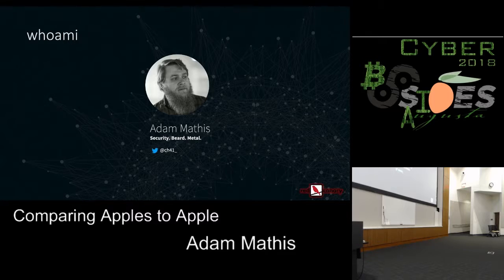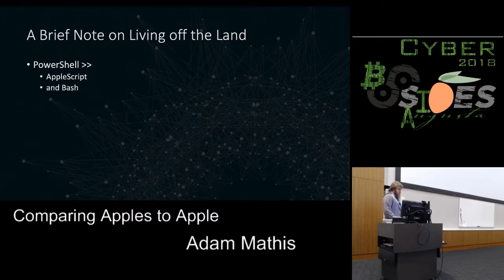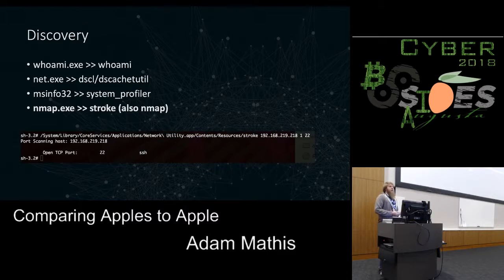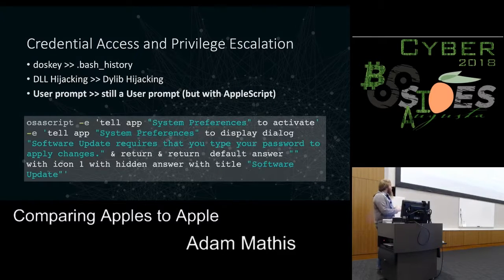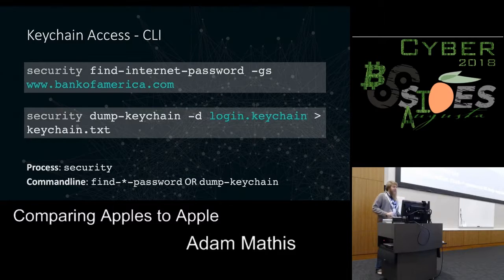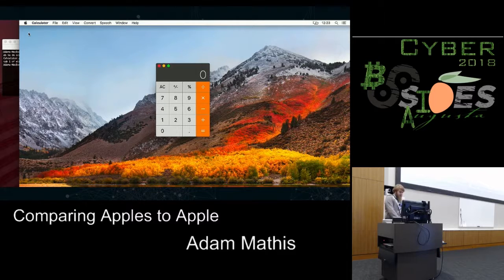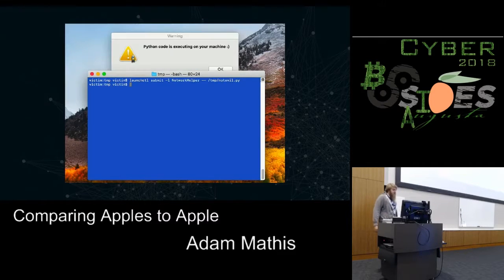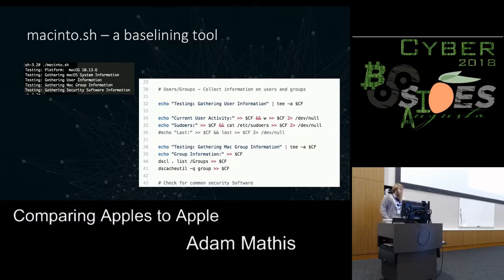BSidesAugusta 2018 - Adam Mathis - Comparing apples to Apple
Adam Mathis (@ch41_)

Many defenders have hard fought experience finding evil on Windows systems, but stare blankly when handed a Mac. You know all the ways PowerShell can own a box, but how about AppleScript? You know all the Run keys by heart, but where would you find rogue kernel extensions? This practical talk will give defenders a primer in finding adversarial activity on macOS using the TTPs they know and love from other platforms as a reference point.